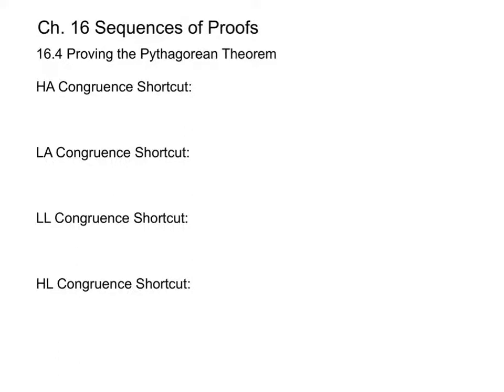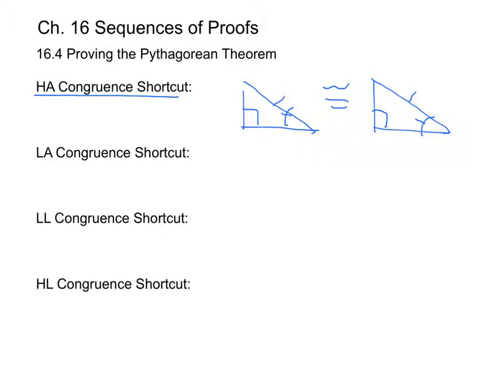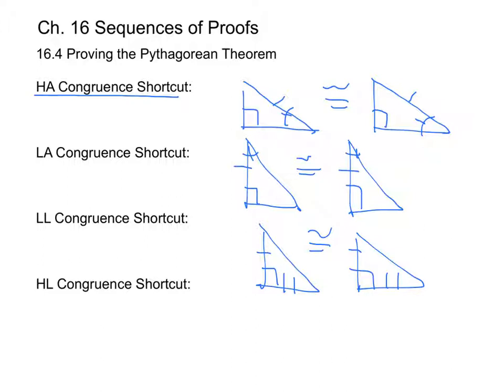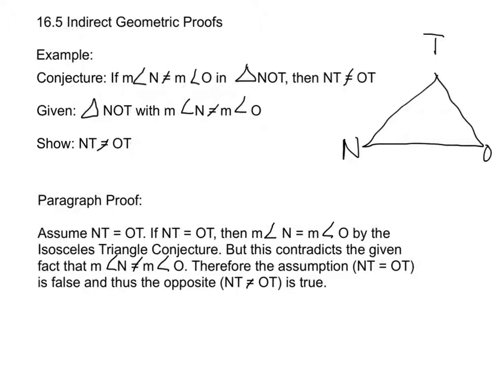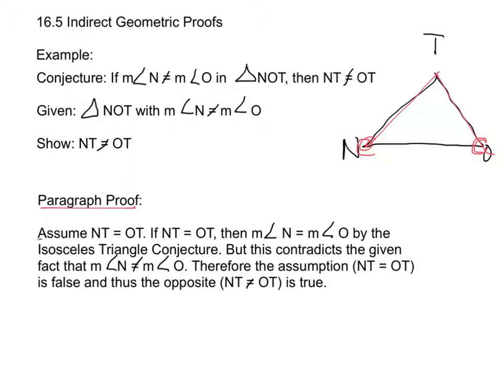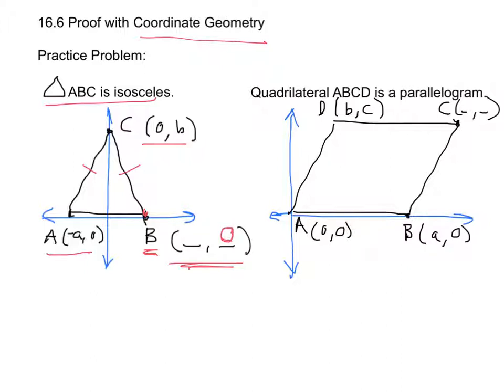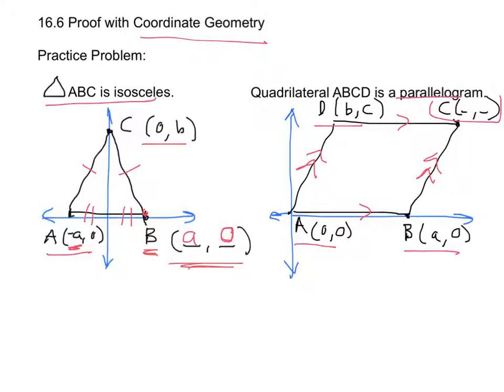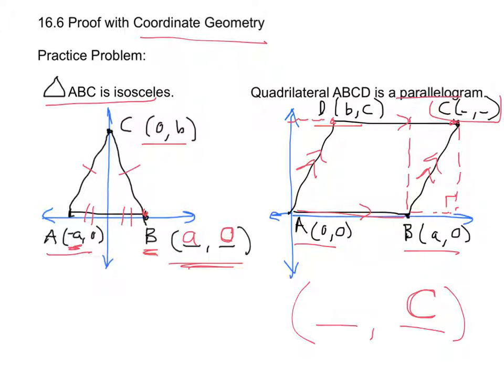Geometry Ch. 16.4-16.7